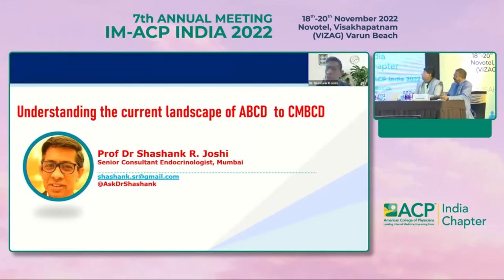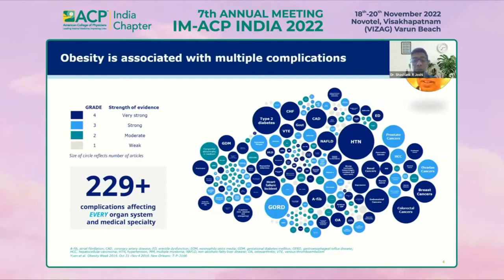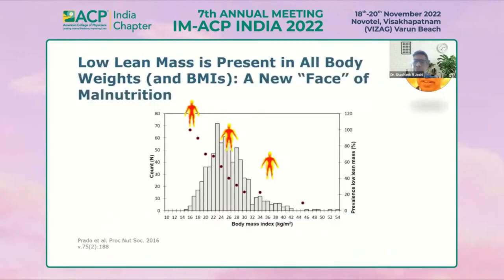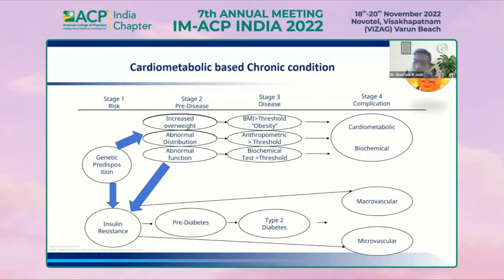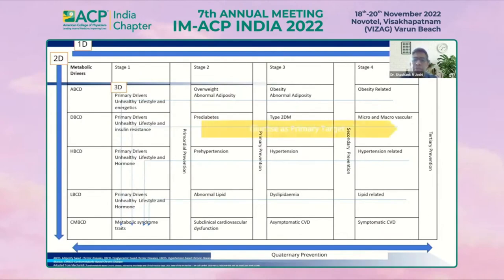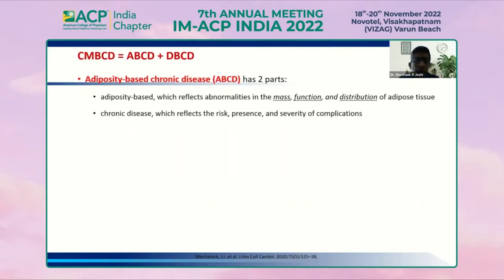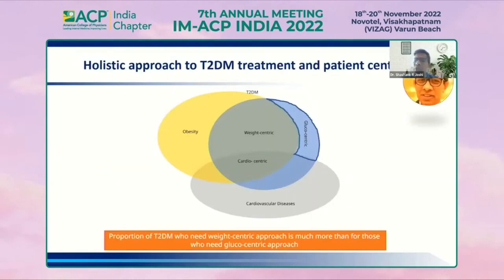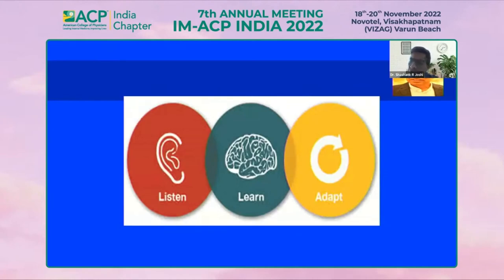Dr Shashank Joshi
Keynote Lecture